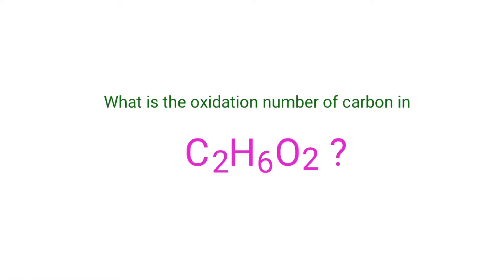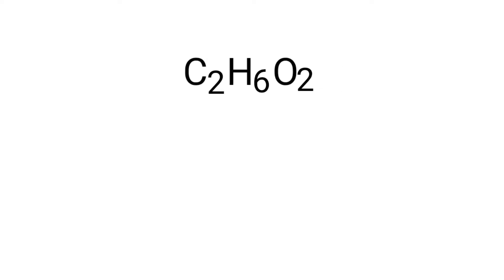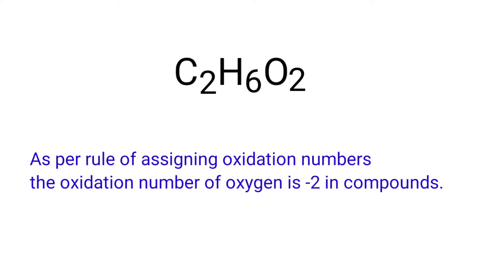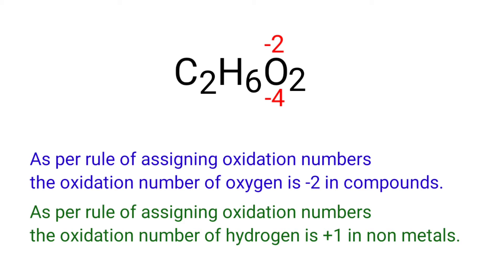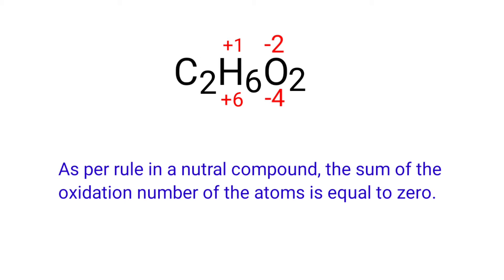C2H6O2 oxidation state @mydocumentary838. find the oxidation number of each element in c2h6o2.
What is the oxidation state of carbon in c2h6o2?
c2h6o2 oxidation number.
ethylene glycol oxidation state @mydocumentary838.
the oxidation number of each element in ethylene glycol.
C2H6O2 oxidation state.
c2h6o2 oxidation state.